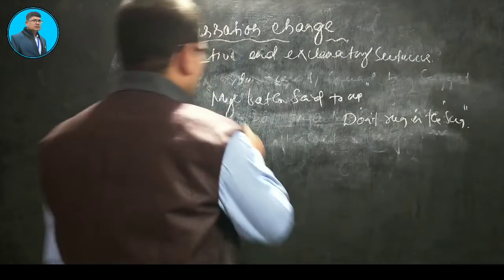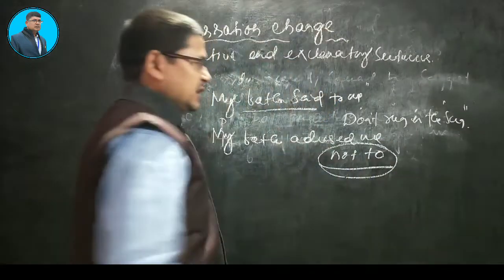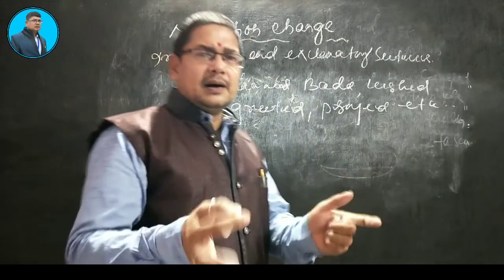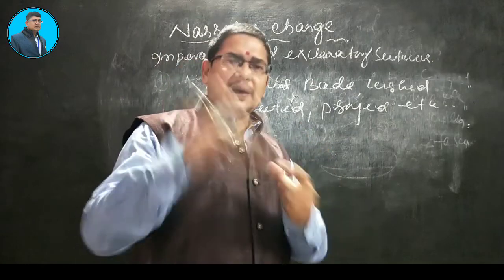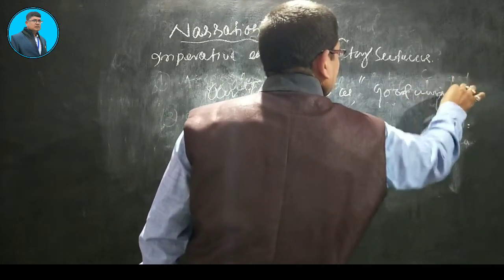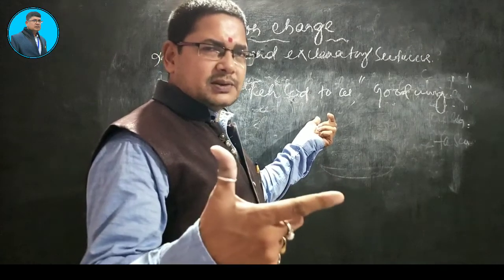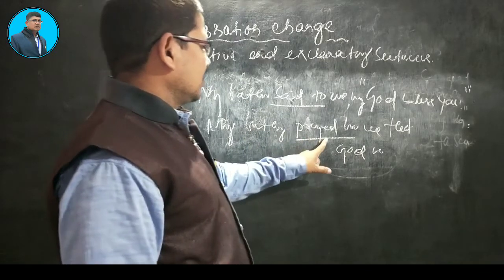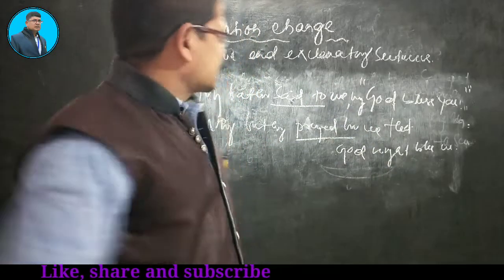Narration change in odia, English grammar direct and indirect speech by master of English..panda sir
This vdo contains detailed description of narration change in imperative sentence and exclamatory sentences in odia.the simple explanation of rules regarding changes is helpful for all students who wants to score good marks in competitive exams..